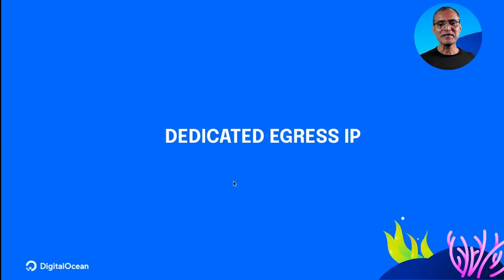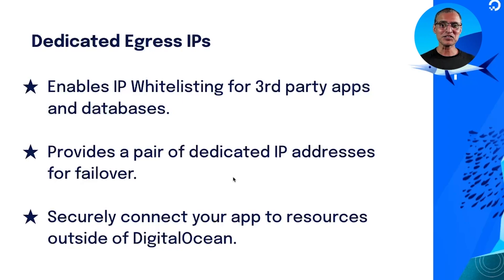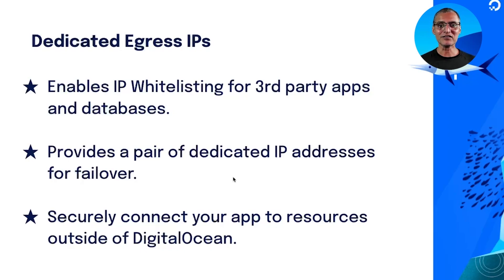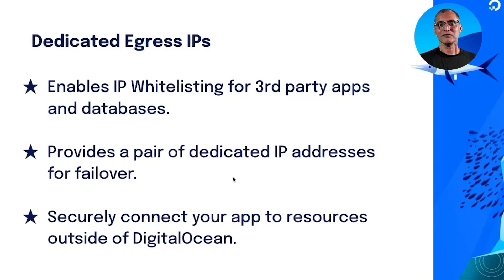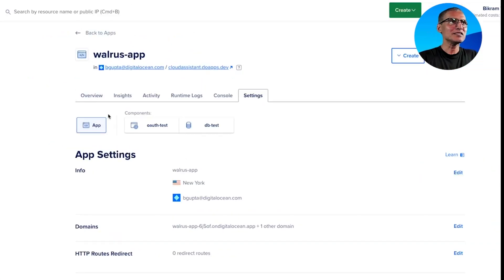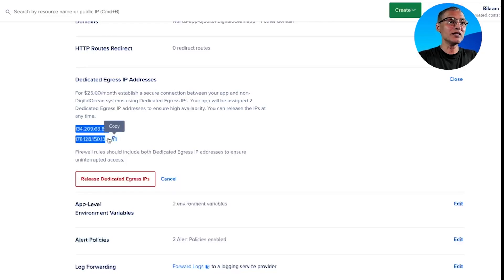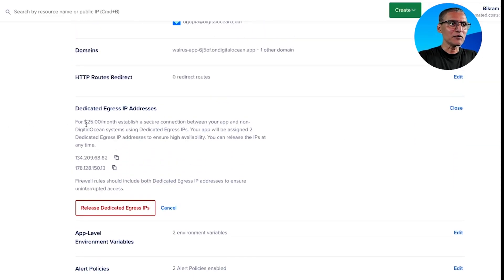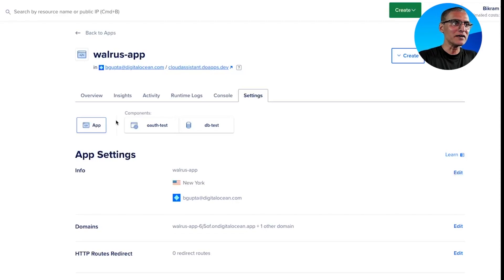Introducing App Platform Dedicated Egress IPs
App Platform has now introduced Dedicated IPs, enabling you to securely connect your apps to 3rd-party databases, APIs, and SaaS programs via IP whitelisting. Join Bikram Gupta for a short demo and overview.